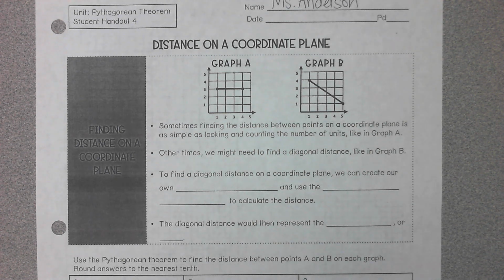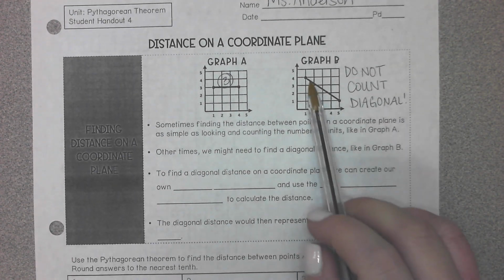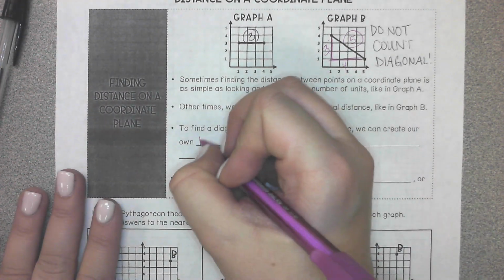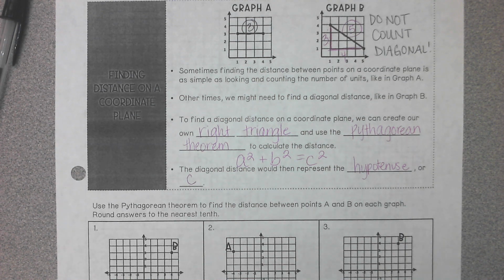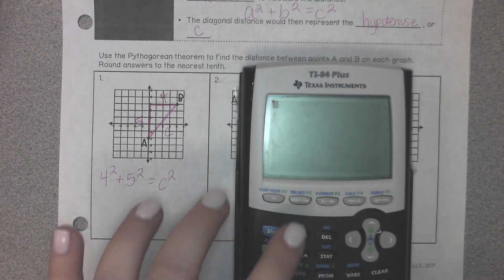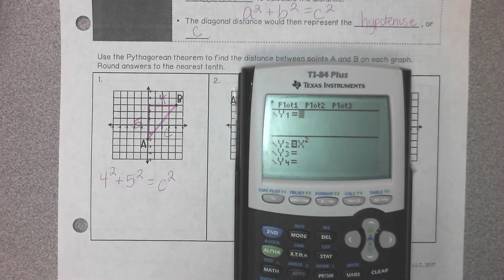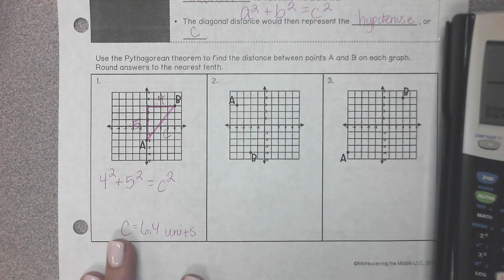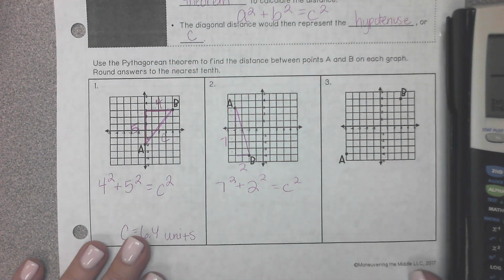Distance on a Coordinate Plane